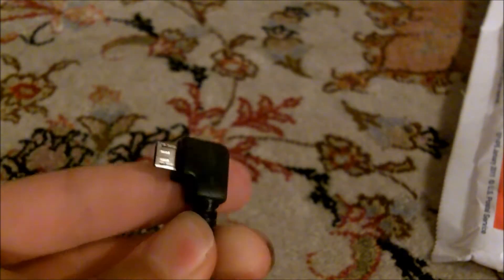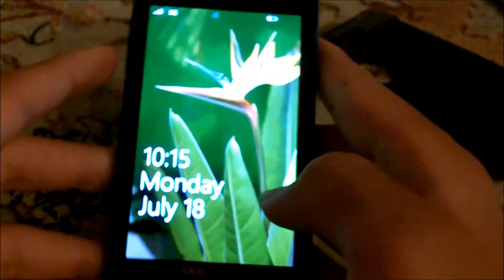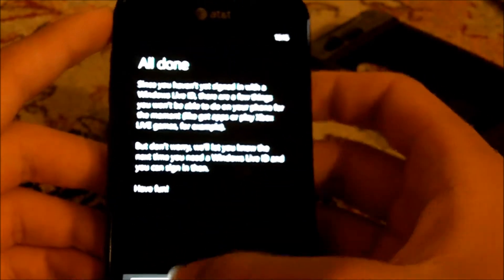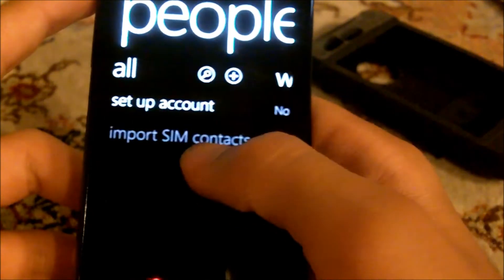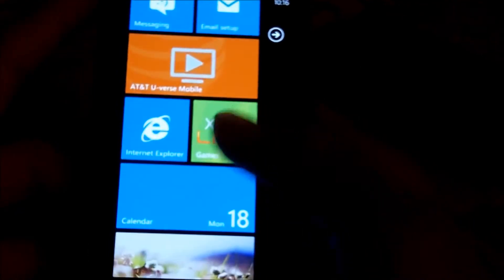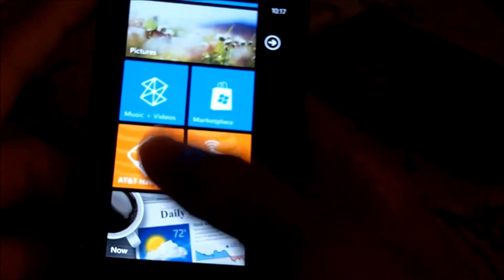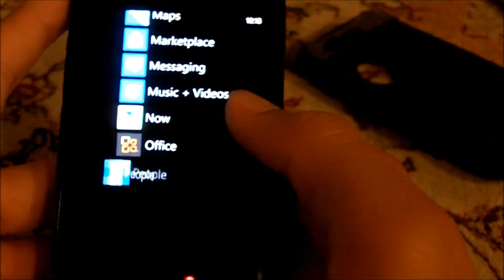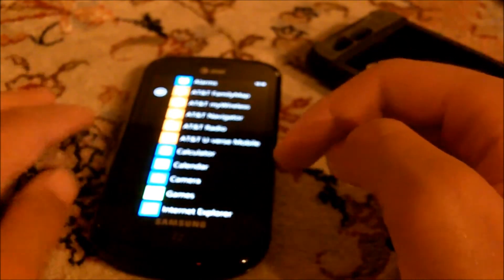Samsung Focus First Look/Unboxing - Windows Phone 7!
This is just a first-look/unboxing of the Windows Phone 7 Samsung Focus! Let me know what you guys think in the comments below.